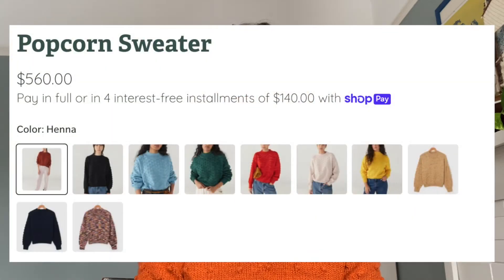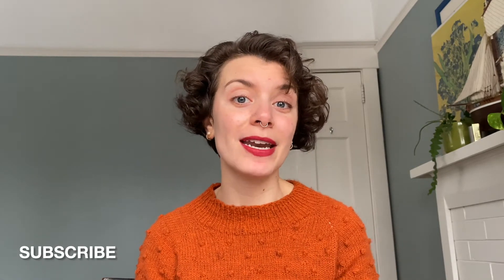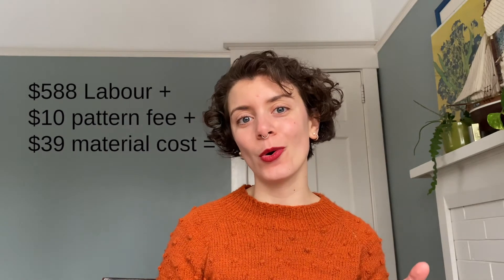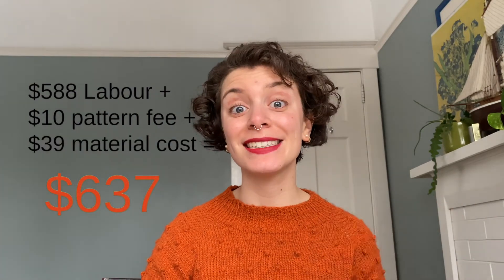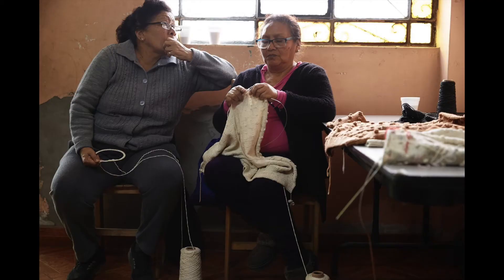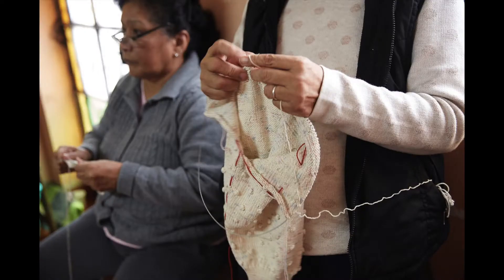Is this sustainable sweater worth $500? Knitting the Misha and Puff Sweater for $50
Hi friends! Welcome to the 4th day of Vlogmas! This includes behind the scenes, sewing and knitting vlogs, thrift with me's and other crafty endeavors.

Today I'm comparing my Louise pullover pattern with the Misha and Puff Popcorn sweater. Both are handknit, but I knitted my own for $50 vs purchasing the $560 version. And the real question is: is a $500 sweater worth it?